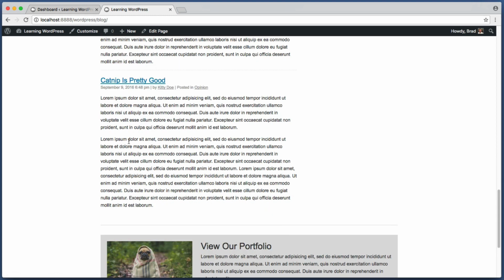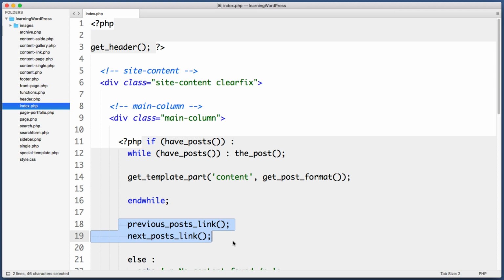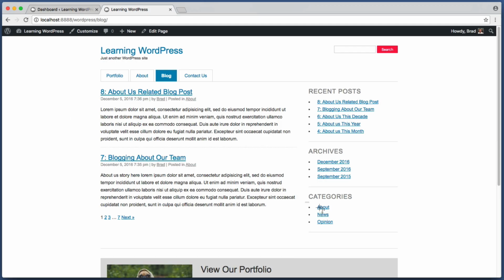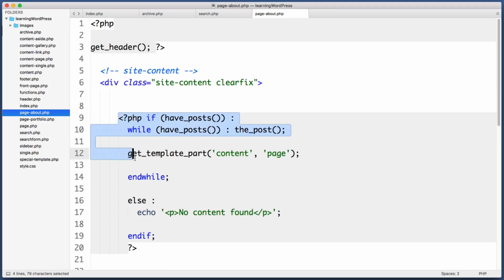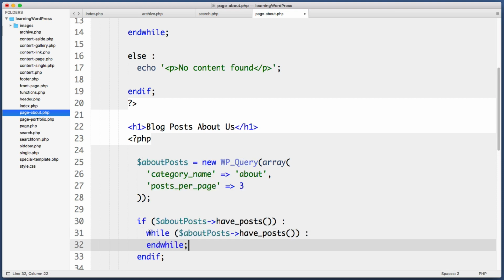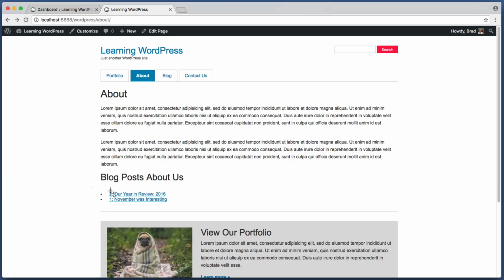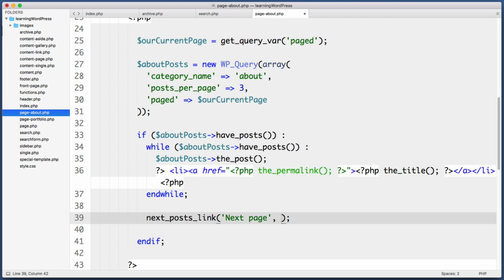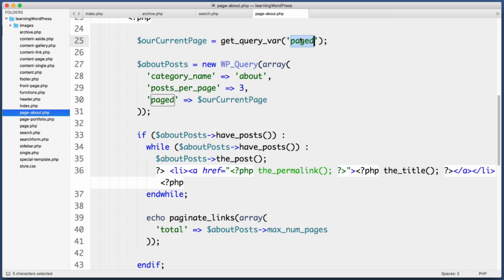WordPress Pagination Tutorial (Custom Query & Template Integration)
Let's learn the basics of pagination and how to paginate our own custom queries.

Link to source code for theme files we worked on in this video